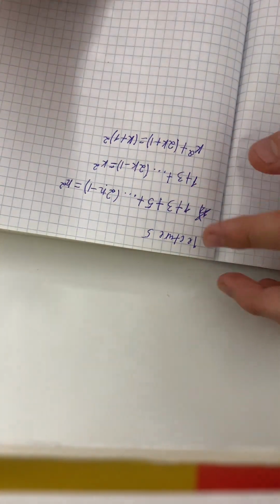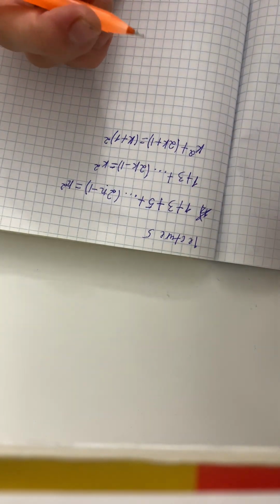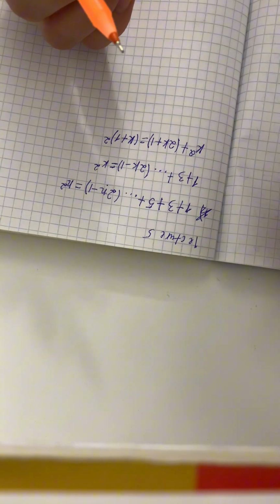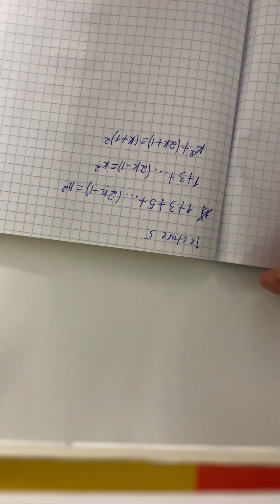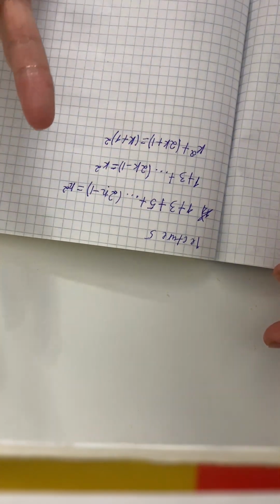25 июля 2026 г.